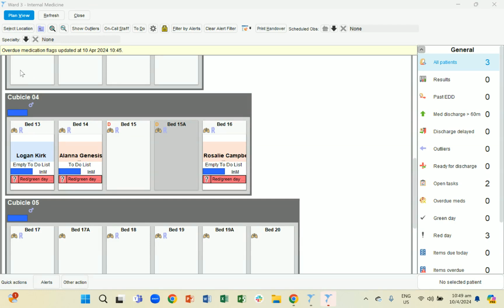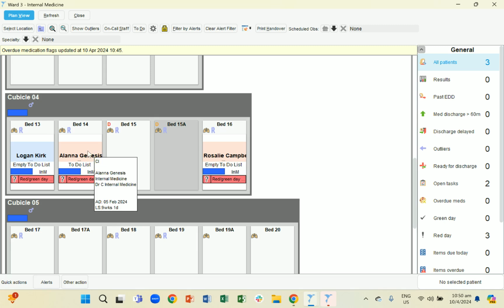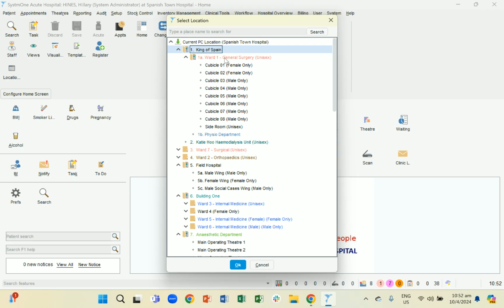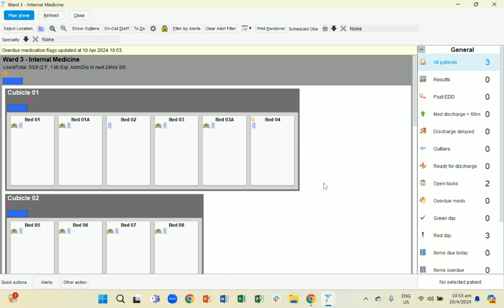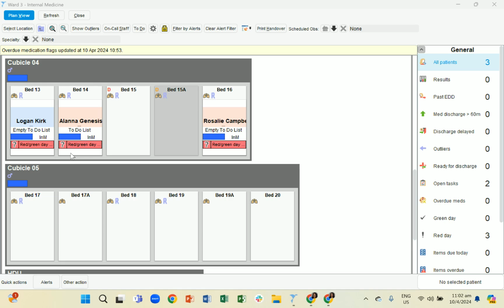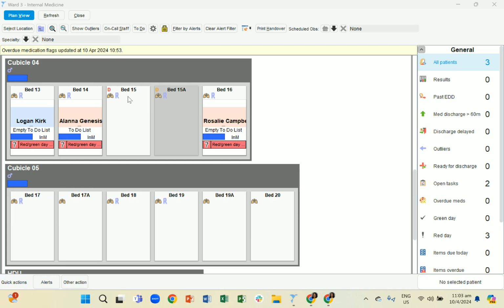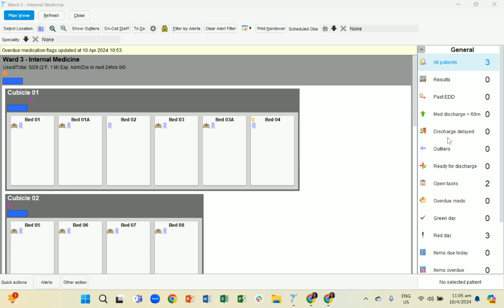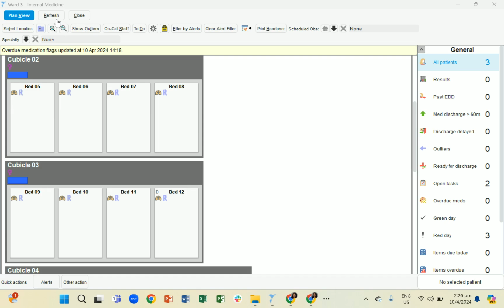Ward View Orientation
Here we learn about using the ward view in SystmOne